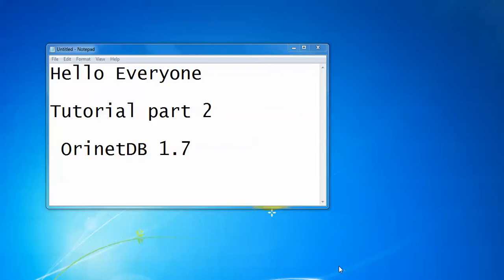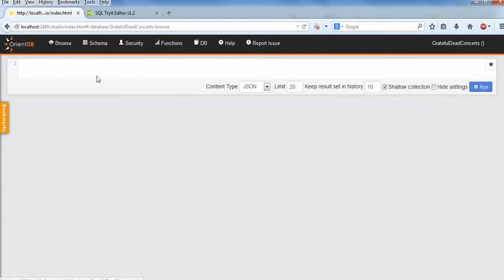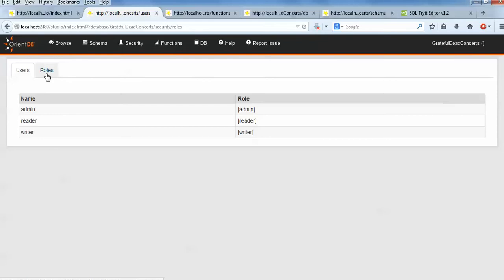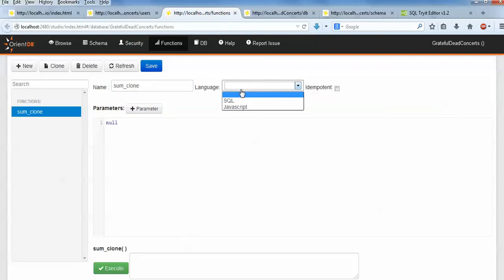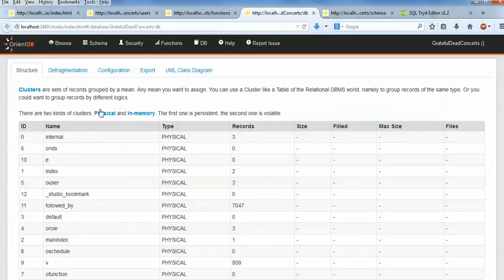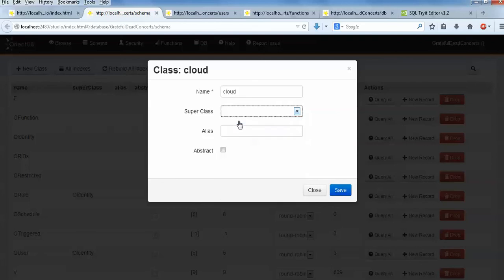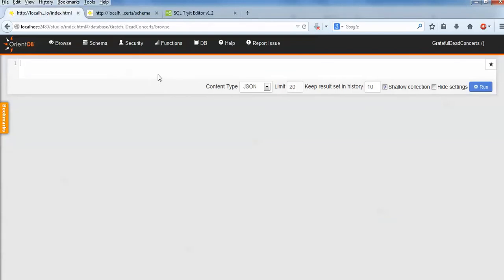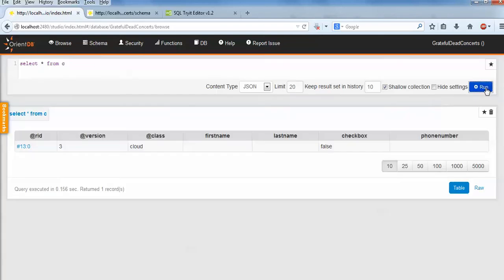OrientDB 1.7 Document Graph NoSQL DBMS - Part 2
Hello Everyone,

Let us Install OrientDB 1.7 Document Graph NoSQL DBMS - Part 2 on Windows 7 --  64Bit or 32Bit

You Can also Install in Microsoft Windows 8/8.1

Procedure.

Step 1 :- open orientdb-community-1.7

step 2 : go to bin open it and then doulbe click on server.bat file

step 3 : open browser type (localhost:2480) to access orientdb site.

step 4: enter default username root and passwd - go to orientdb-community-1.7 folder open the config folder and open (orientdb-server-config) search for password that will be 60 in  character plus words mix with both word then paste into orientdb click login it